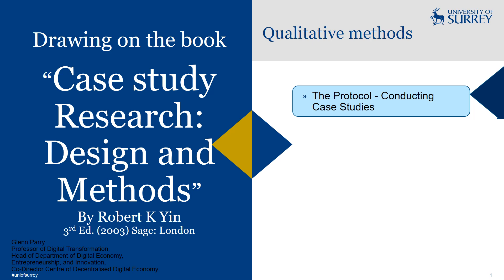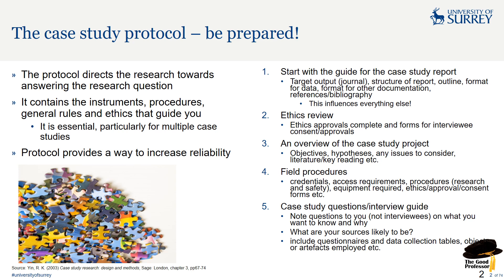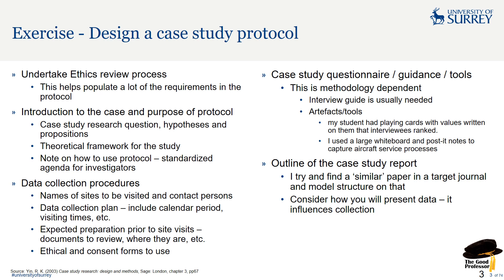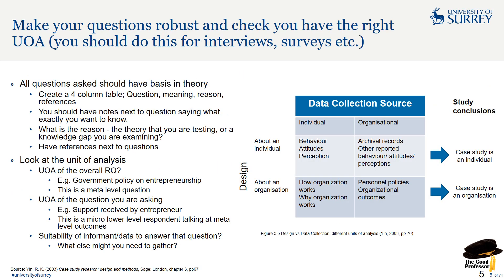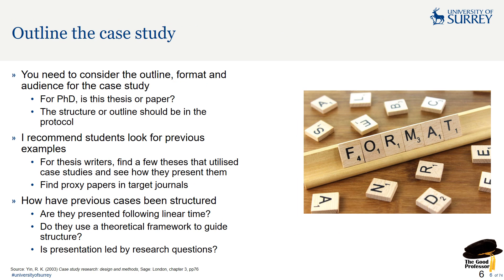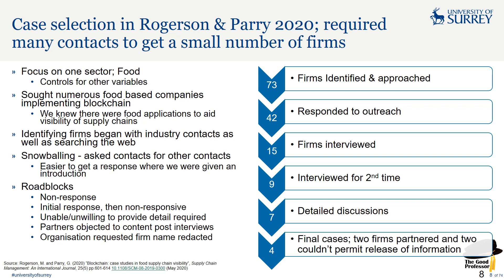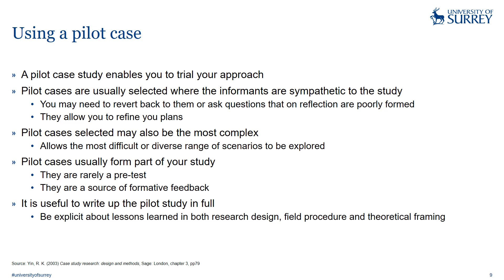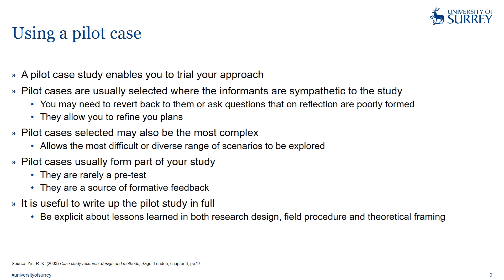Yin (2003) Case Study Research pt 7 preparing for case study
In this series of videos I take you through the core text book on case study, Professor Robert K. Yin's "Case Study Research: Design and Methods" (2003) published by Sage: London. This relates to the 3rd Edition but a newer 6th edition is now available

Link to Yin's book on Amazon

In this video we look at how you need to prepare to undertake case study reserach.